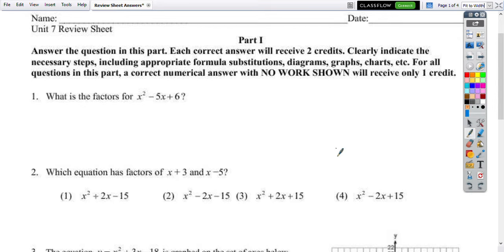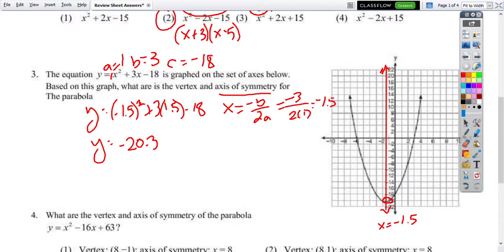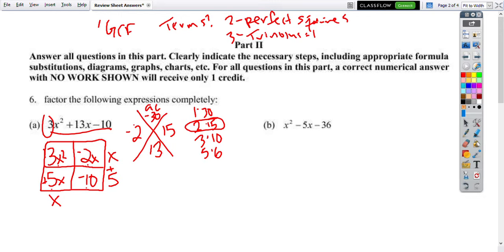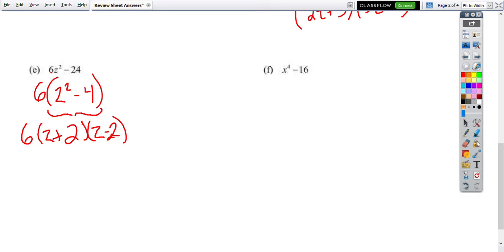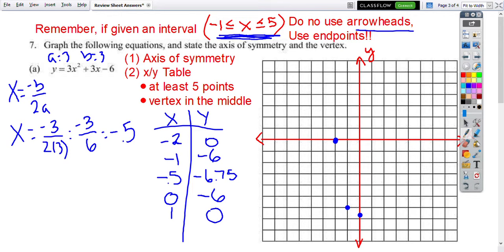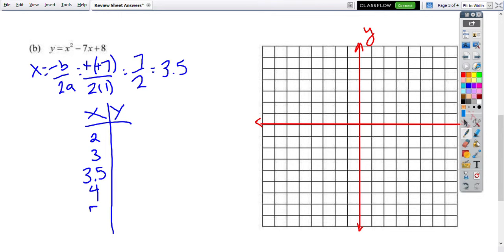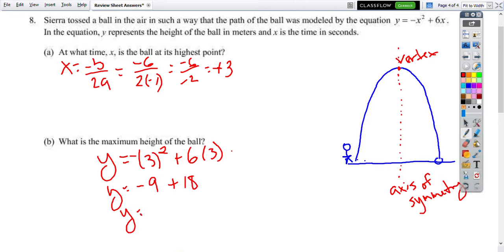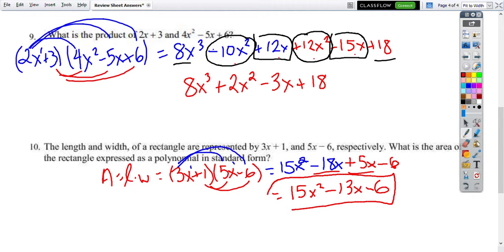Chapter 7 Review Sheet Answers